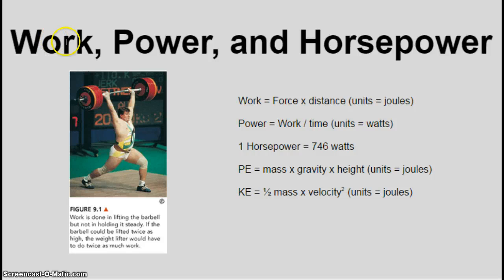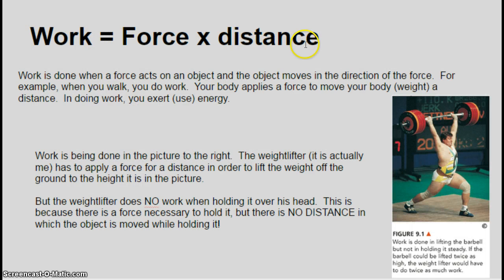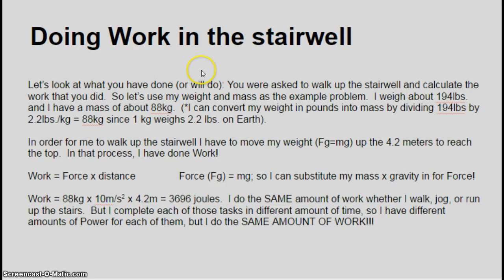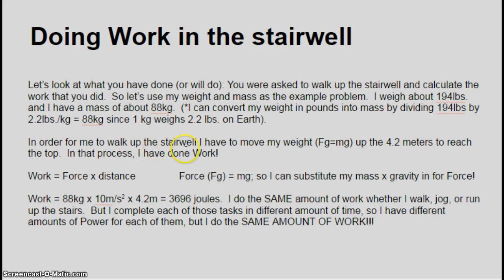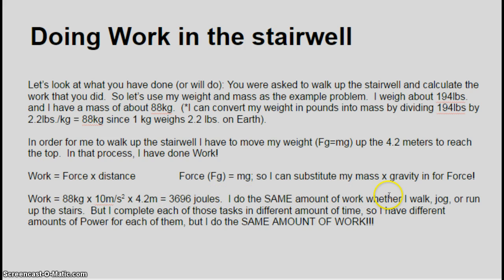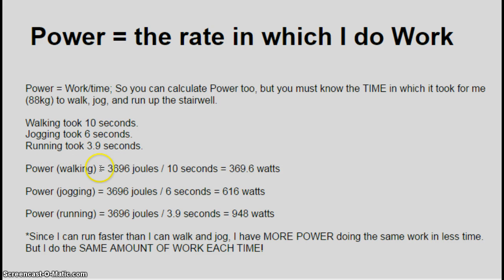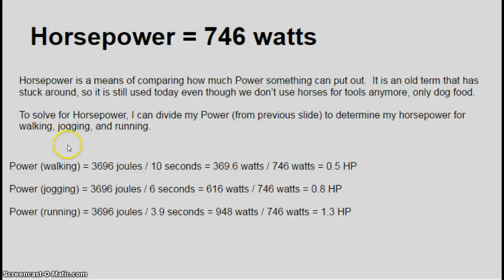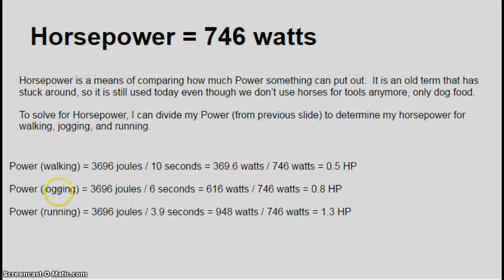Unit 5 - Work, Power, and Horsepower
Work, Power, HP